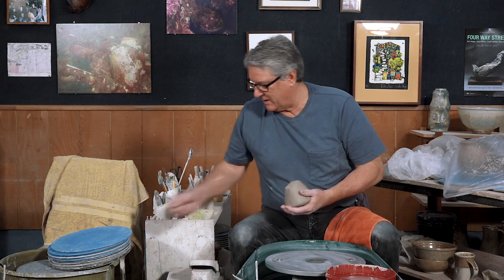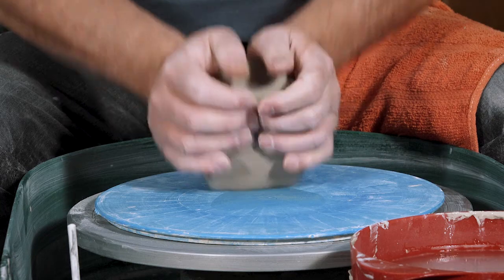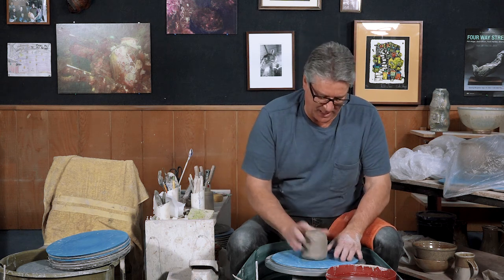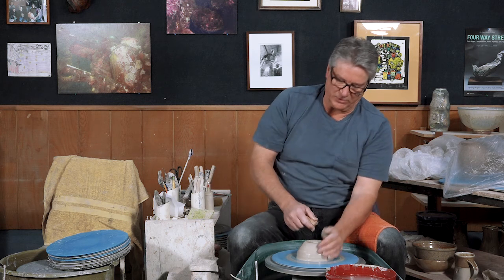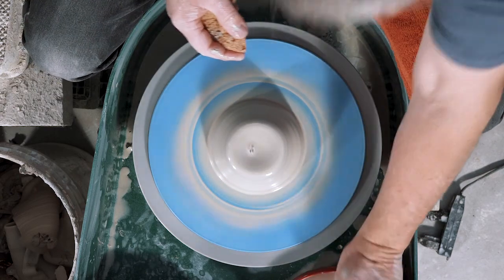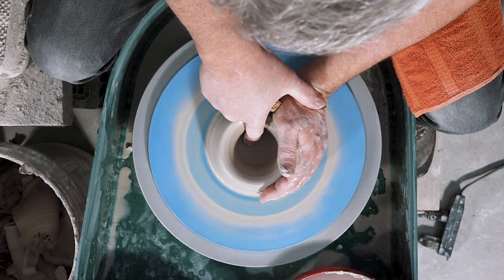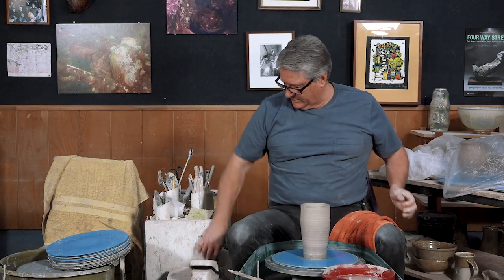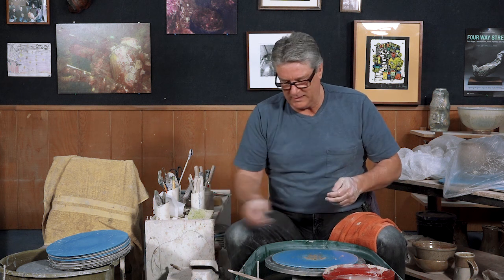Pottery Skill Builder - Project 1: Basics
Learning to throw on the potter's wheel.  Rich Briggs shows how to center and pull a cylinder.